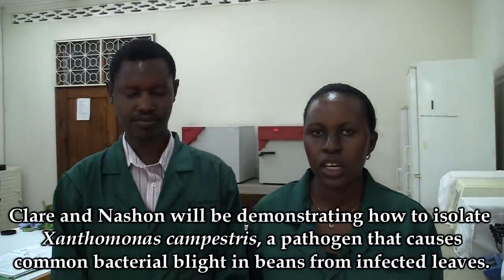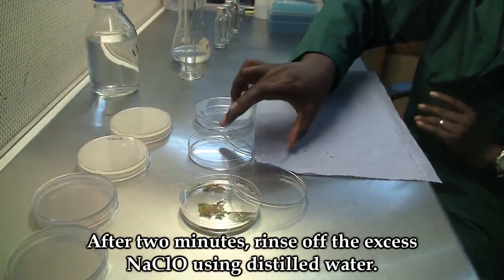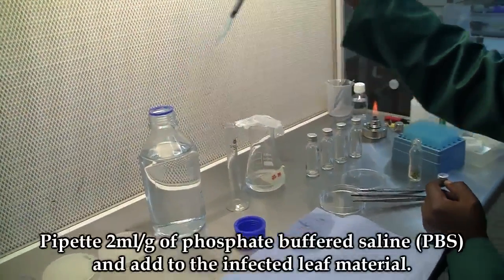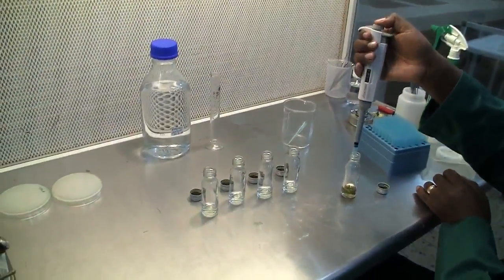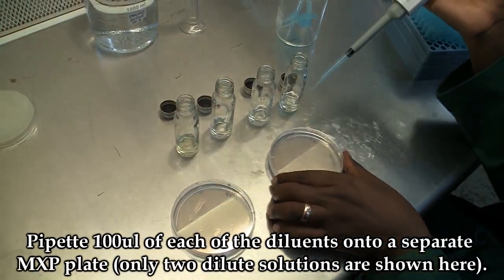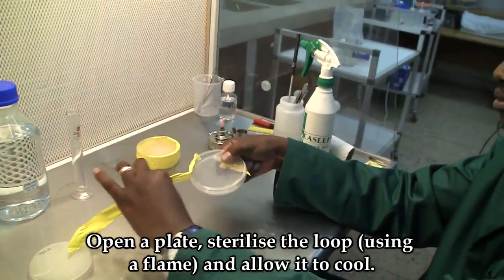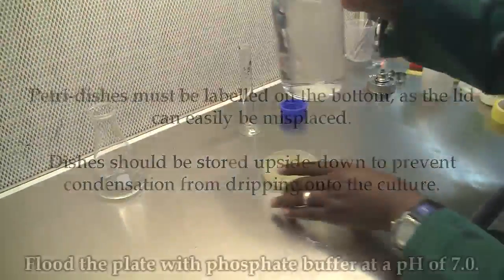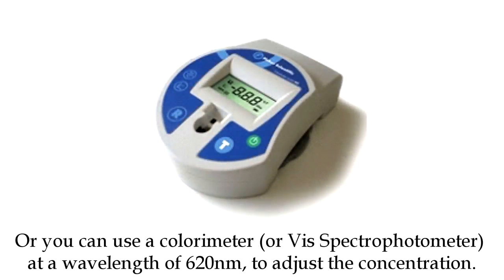Kirkhouse Trust - Common Bacterial Blight (Xanthomonas Campestris) Isolation